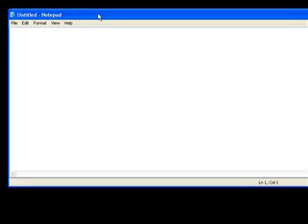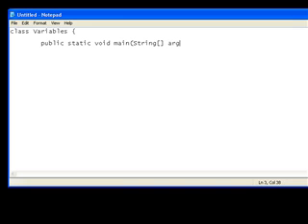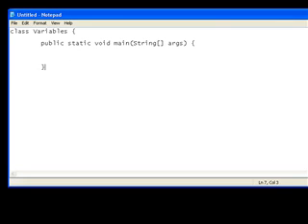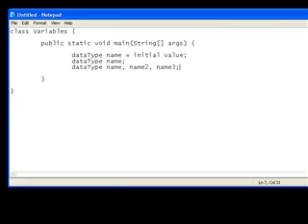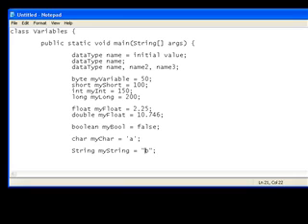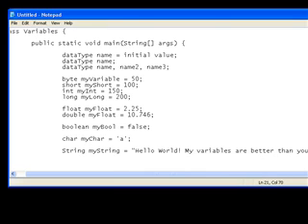Java Video Tutorial 3: Variables and Arithmatic (Part1)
Part 1 will describe how to declare and assign variables in java aswell as discussing the various data types.

Part 2 shows you how to perform simple arithmatic and display variables through an example program.